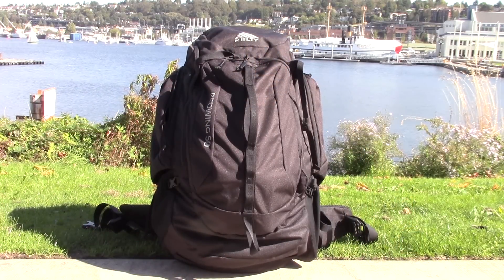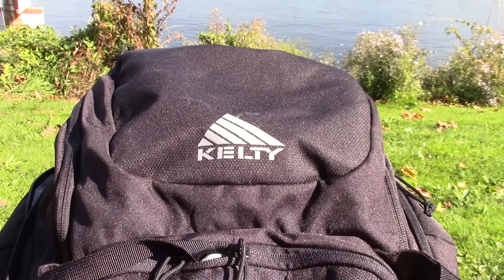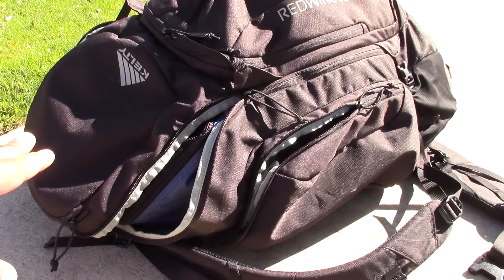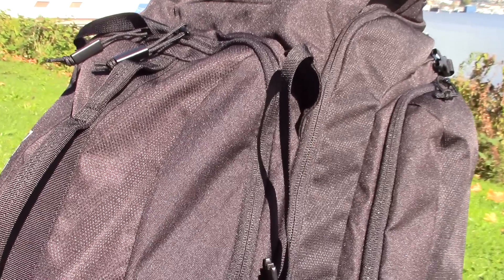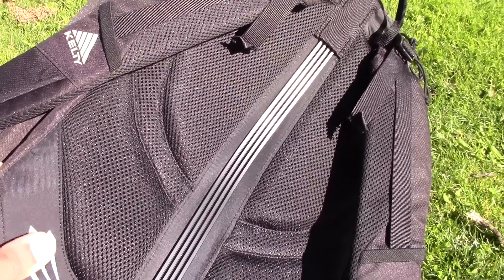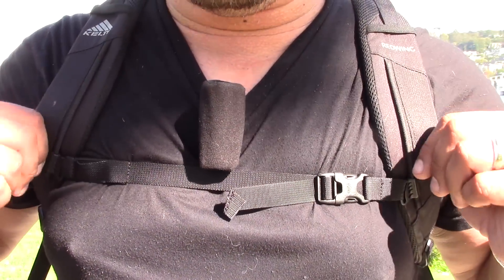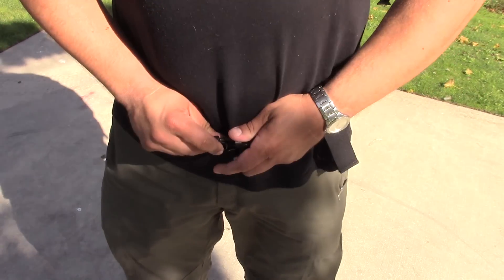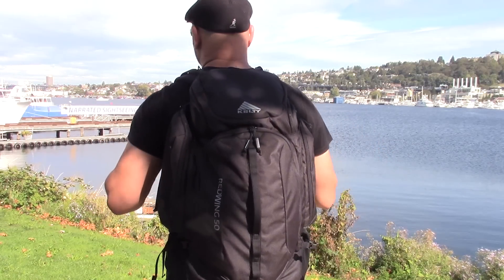Bug Out Backpack: How To Choose?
Selecting a specific backpack to use as your bug out bag is an important decision. Tactical or Practical? Inexpensive or Deluxe? All of your emergency preparedness supplies in your B.O.B. rely on this backpack to be well built, efficiently configured and comfortable to carry. This video covers the main things I look for when choosing a Bug Out Backpack.